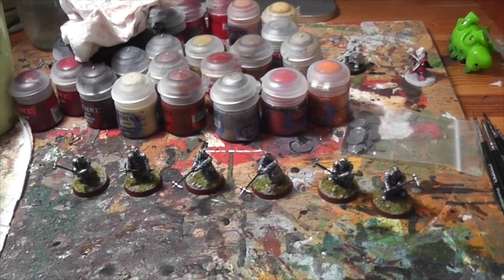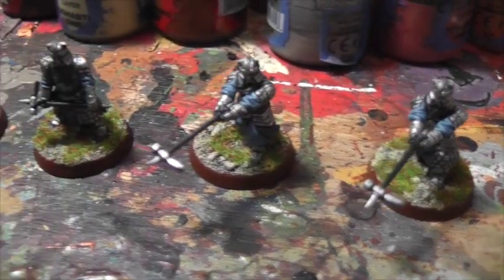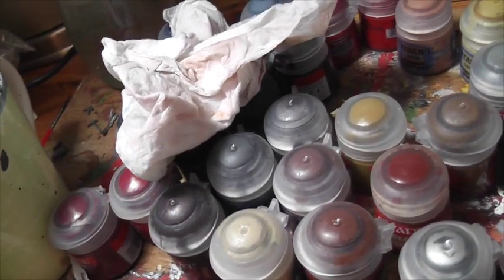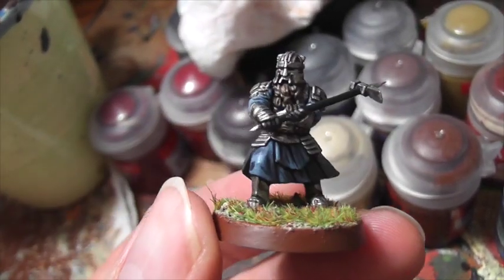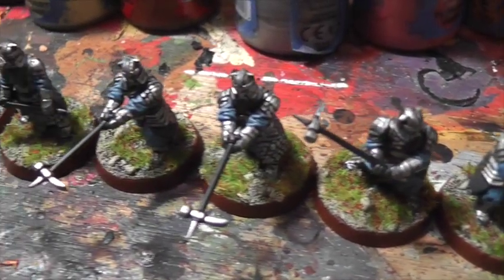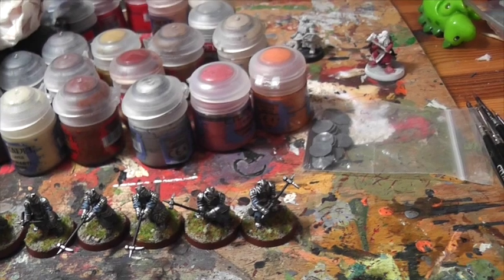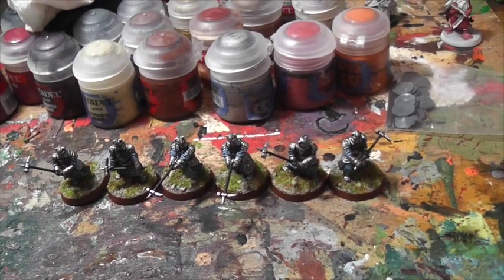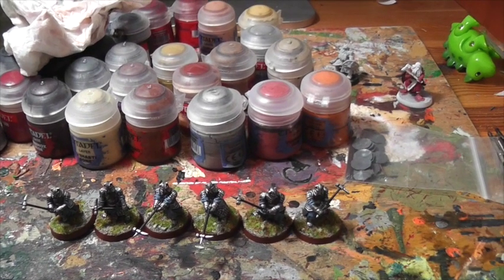GBHL Damian's Hobby VLOG #4 - Completed Grim Hammers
GBHL Damian sneaks his hobby VLOG in right at the death to show you his completed Grim Hammers